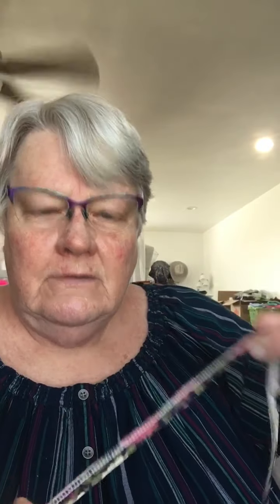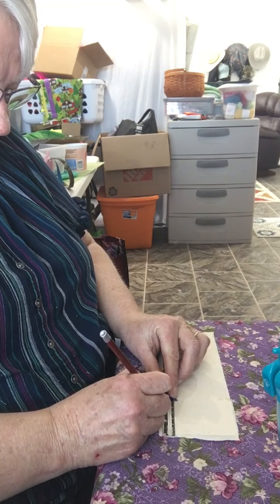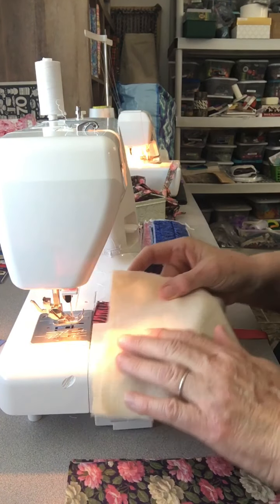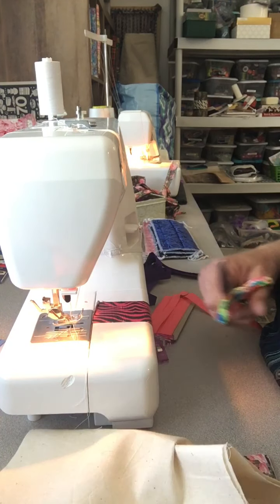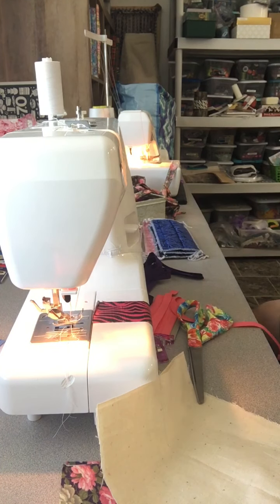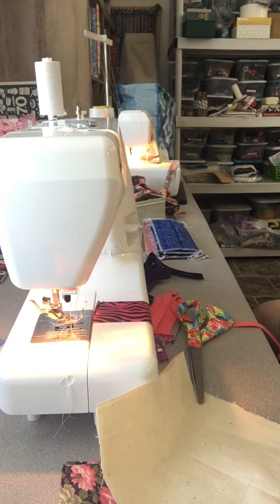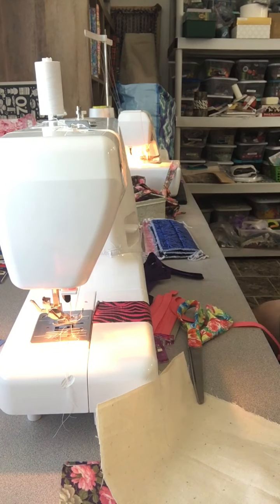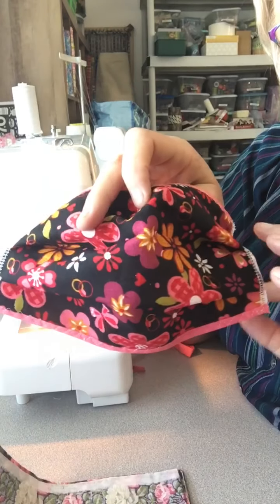A quicker way to make masks and how I do the tuck for the nose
In this video I show start to finish how to make two types of masks. Ties and elastic for the ears. I also demonstrate how to make the tuck for the nose so you don’t have to use a wire.